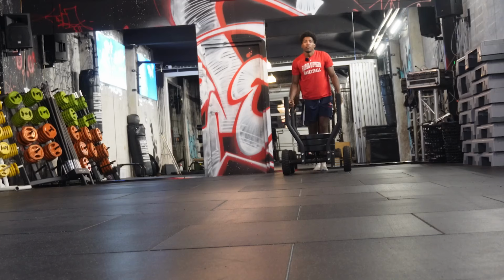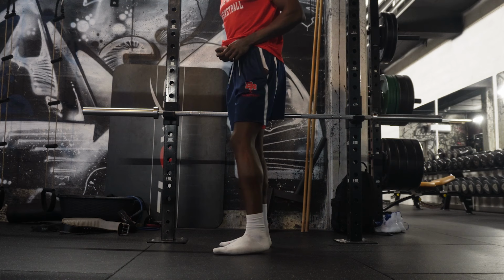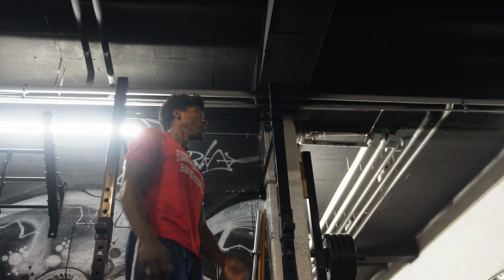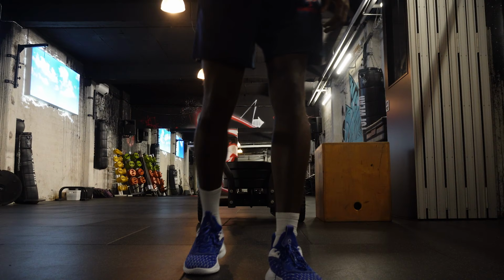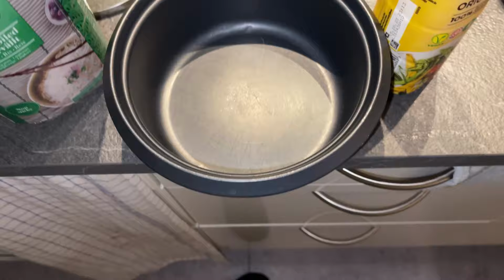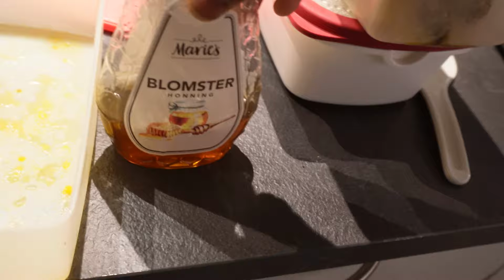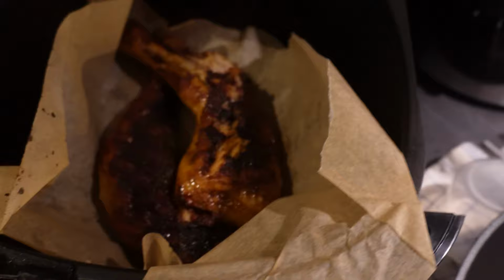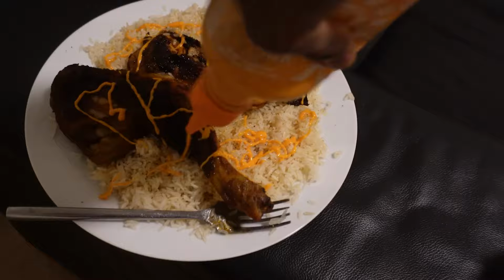Day In The Life of a Professional Basketball Player